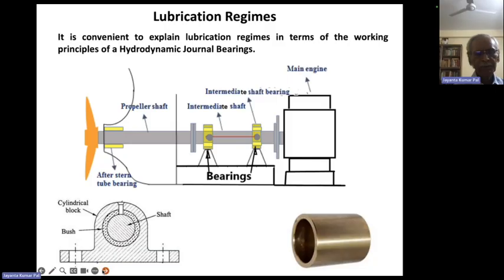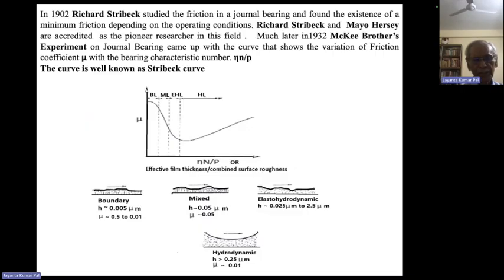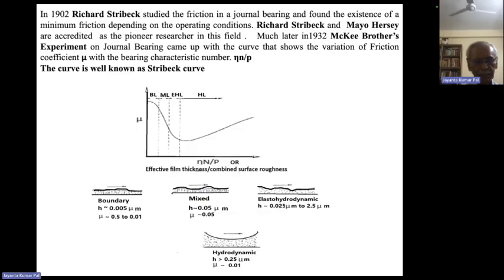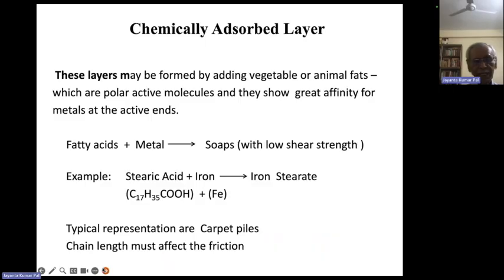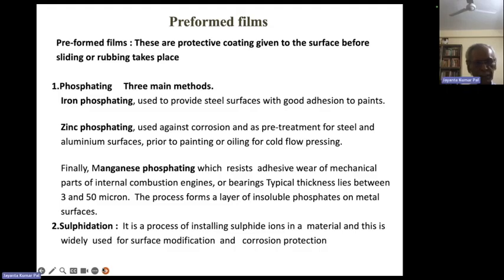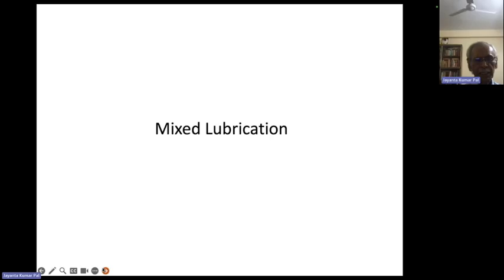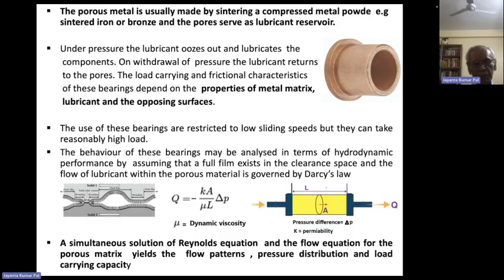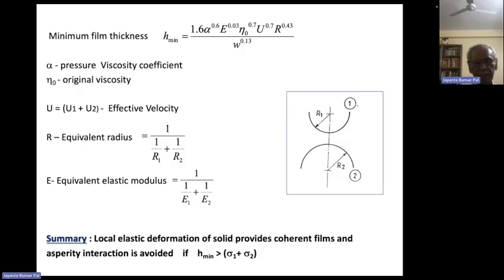11 Lubrication regime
Here we discuss the lubrication modes that may exist at the interface between two lubricated
rubbing surfaces depending on the operating conditions and lubricant properties. In this regard
Stribeck curve has been used for clarification. In general four lubrication regimes, such as Boundary,
Mixed, Elastohydrodynamic and hydrodynamic, are identified. We discuss here some details of each
regime with relevance to the practical applications.

Key words/ phrases:
Stribeck curve, Bearing characteristic number, Boundary lubrication, Mixed Lubrication,
Elastohydrodynamic lubrication, Hydrodynamic lubrication, Physically adsorbed layer, Chemically
adsorbed layer, films formed by chemical reactions, preformed films